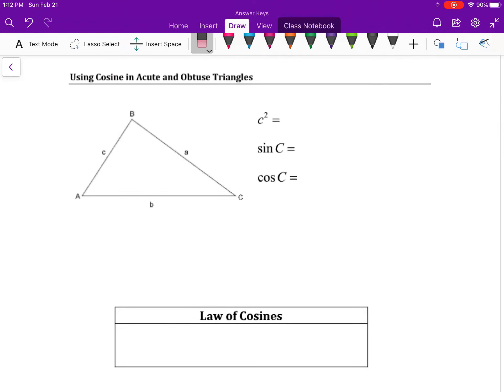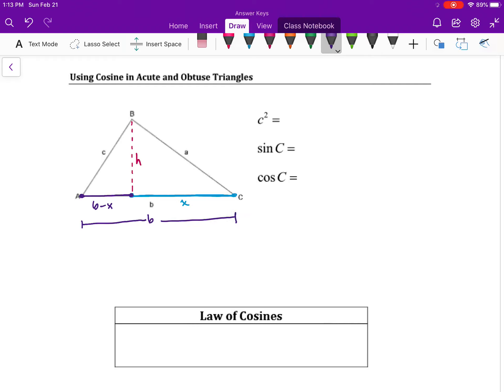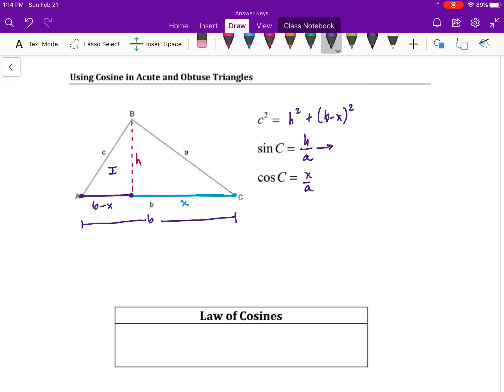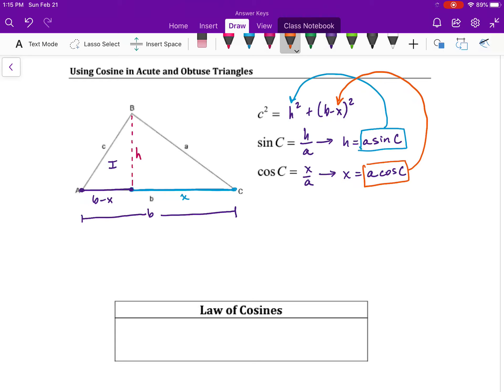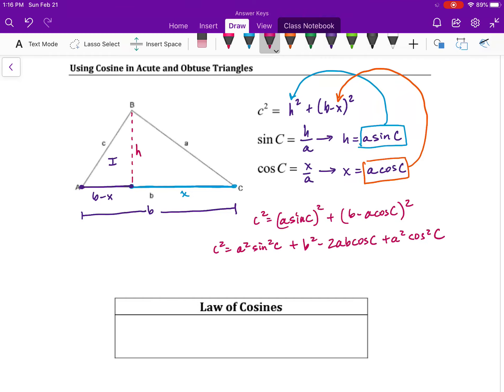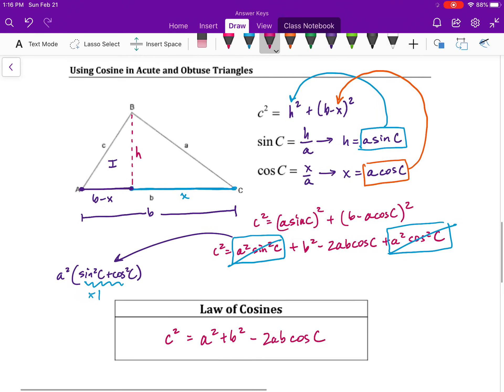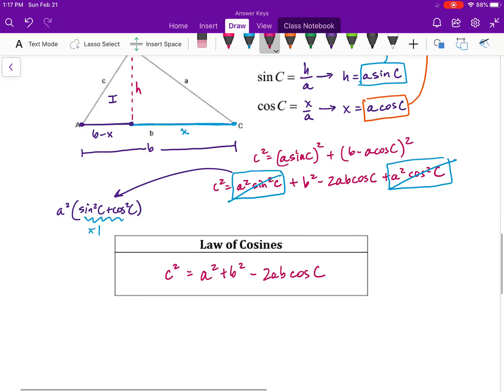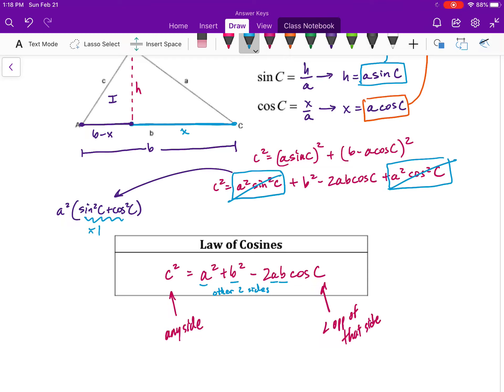Video Law of Cosines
Proof for Law of Cosines